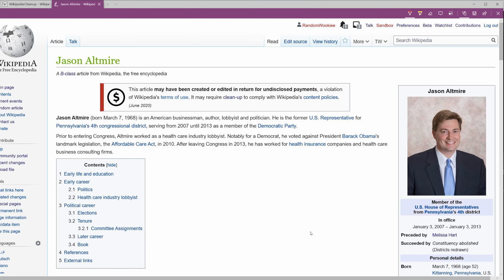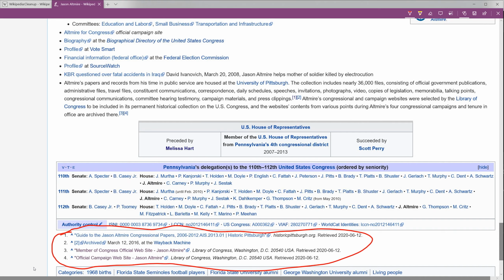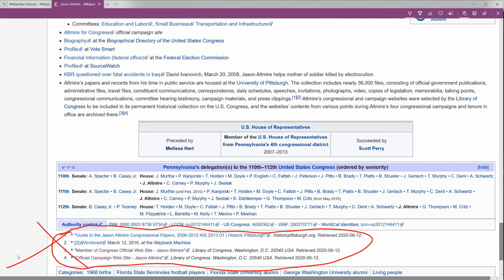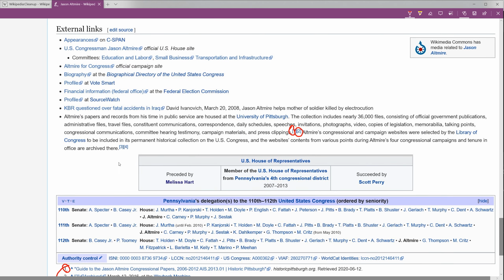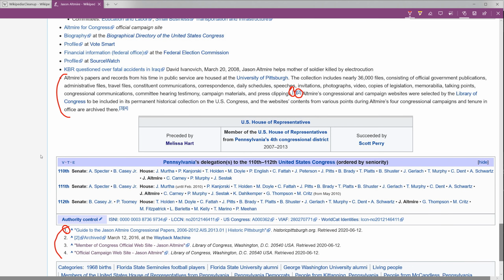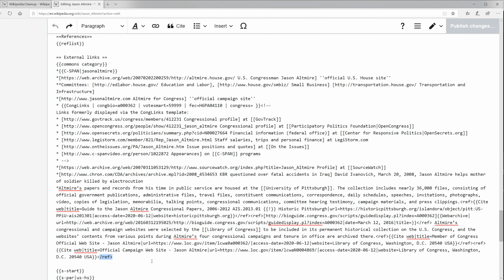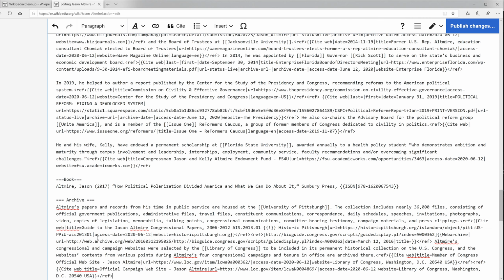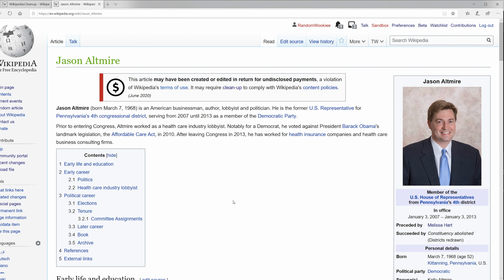[31] Wikipedia Article Showing Two Reference Lists WHY!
An unusual problem with the reflist that sometimes occurs in wikipedia articles when formatted incorrectly. I demonstrate how to remove this reference issue, and replace with the appropriate template.